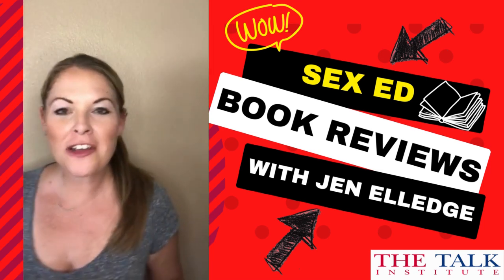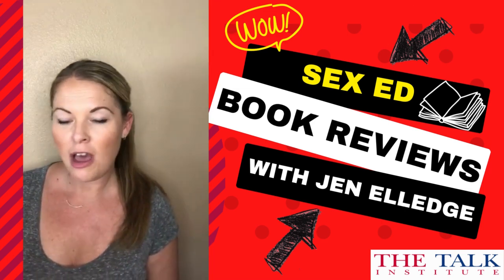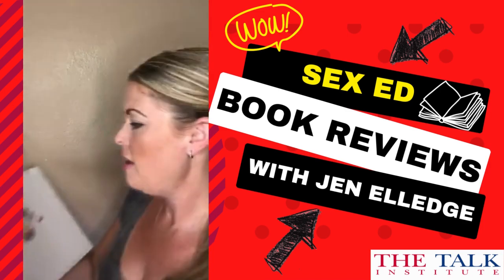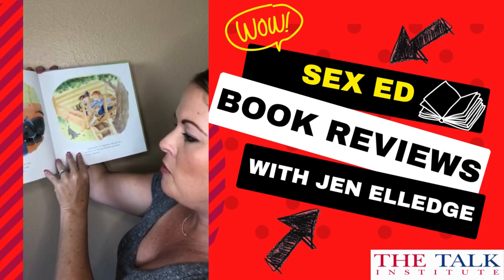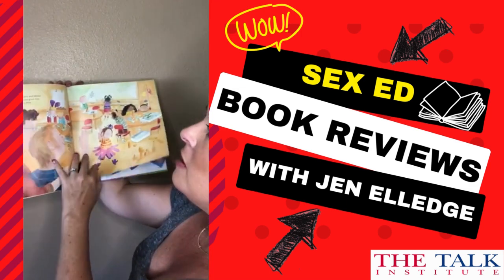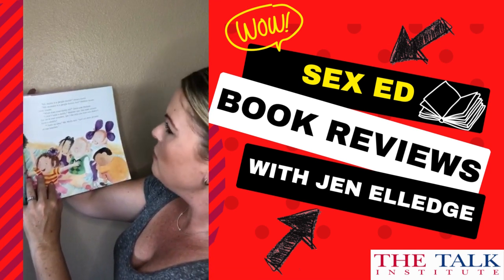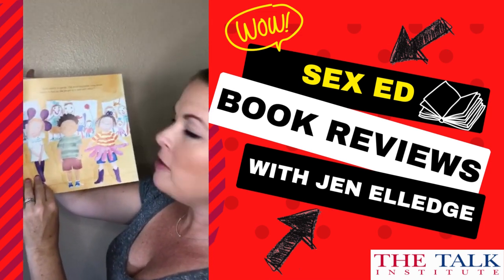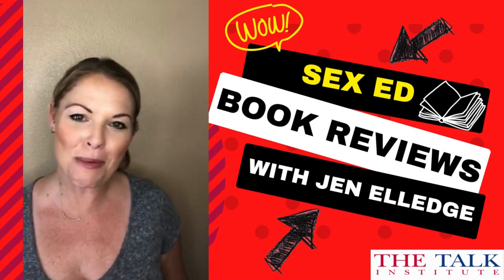"Heather Has Two Mommies": A Candid Book for Same-Sex Families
Curious if this book is right for your family? Hear from sexual health expert Jen Elledge, MPH and take an inside peek into Heather Has Two Mommies, a classic sex education book.

To learn more about programs where parents and kids are talking about sex and growing up together